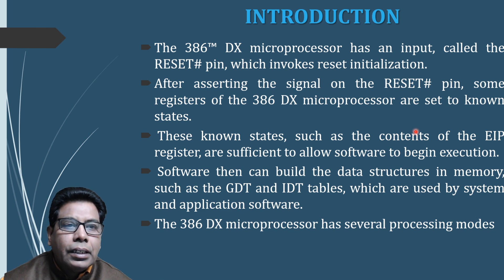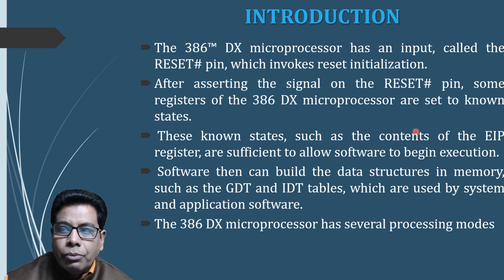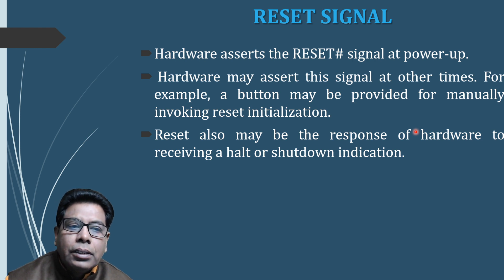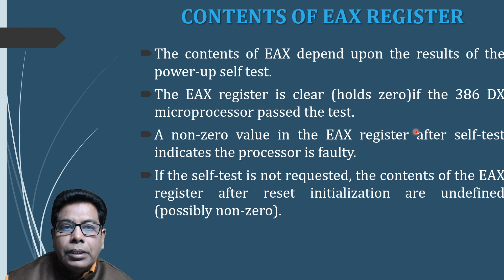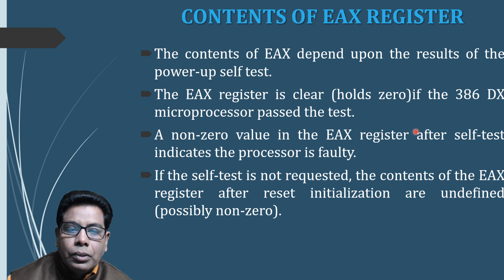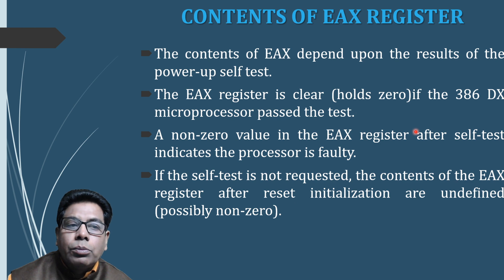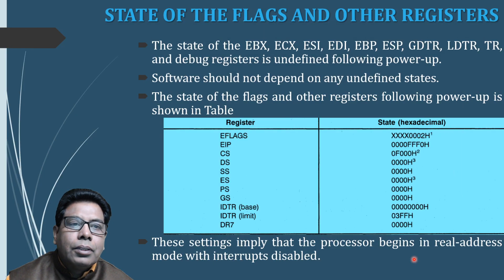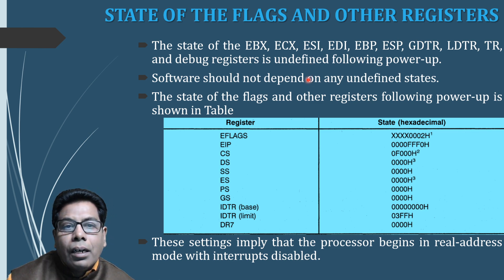80386 PROCESSOR STATE AFTER RESET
In this video, you will learn the 80386 DX Processor state after Reset. After a signal on the RESET pin, certain registers of the 80386 are set to predefined values.
These values are adequate to enable execution of a bootstrap program, but additional initialization must be performed by
software before all the features of the processor can be utilized.